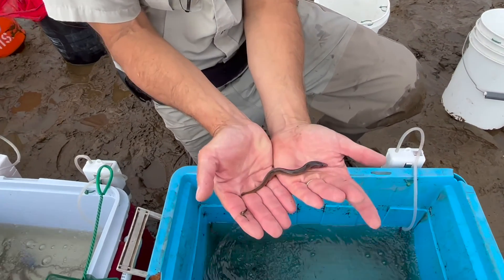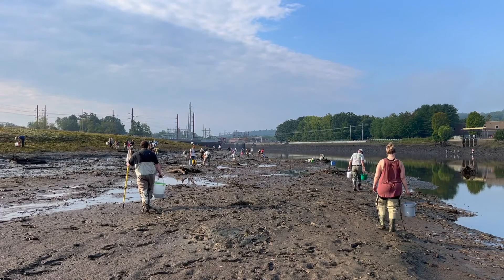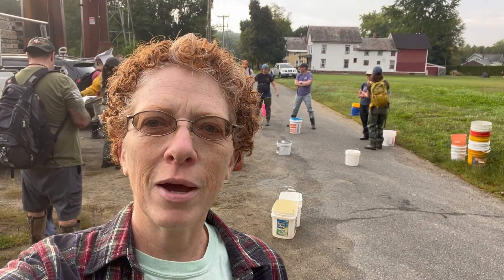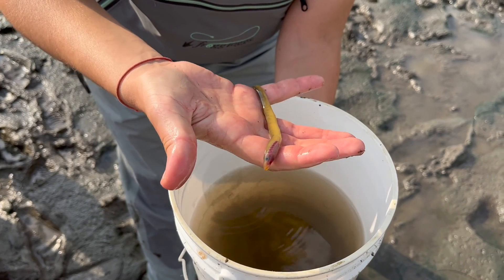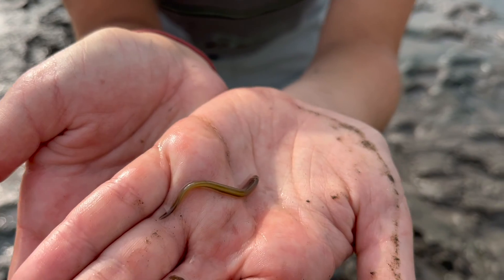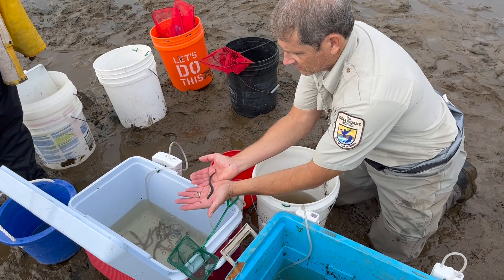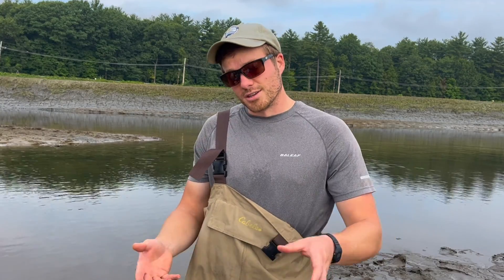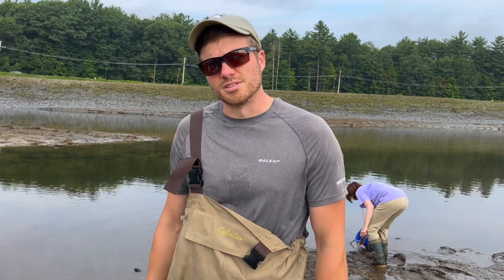Sea lamprey rescue operation at Turner’s Falls (community science event in Massachusetts)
Come along to rescue larval and juvenile sea lampreys that are stranded when their canal is drained!

US Fish & Wildlife Service Connecticut River Fish and Wildlife Conservation Office